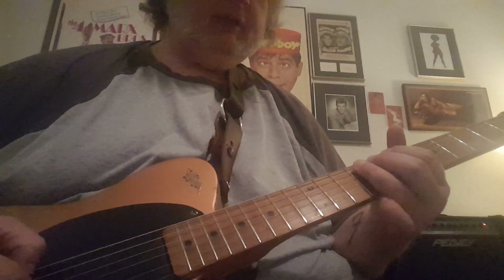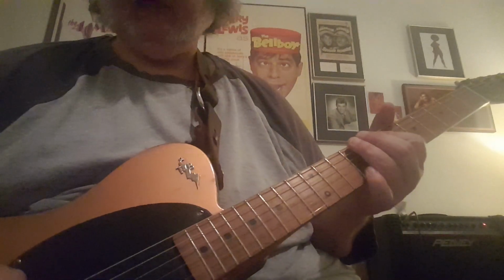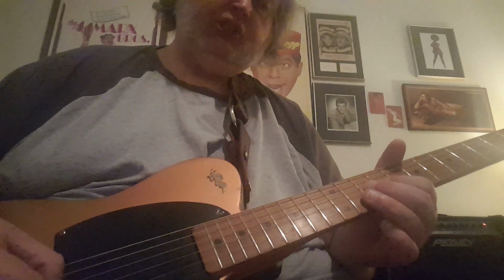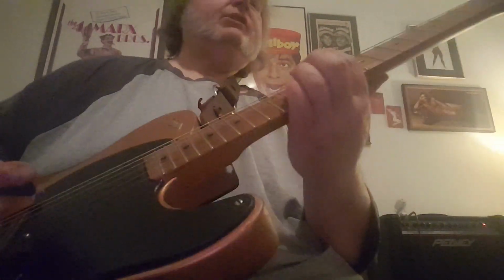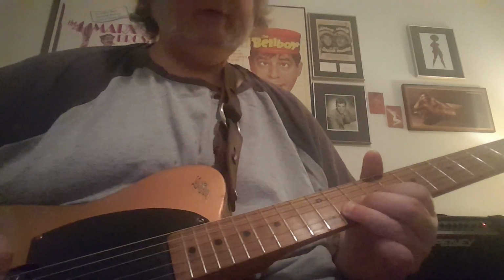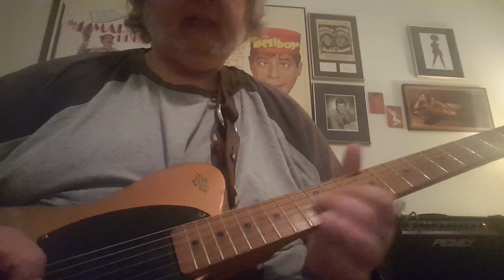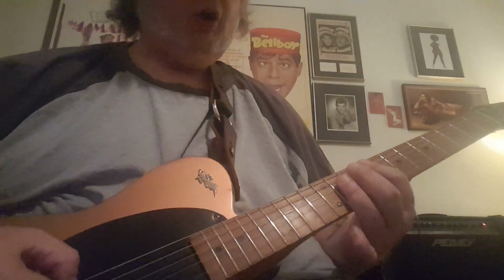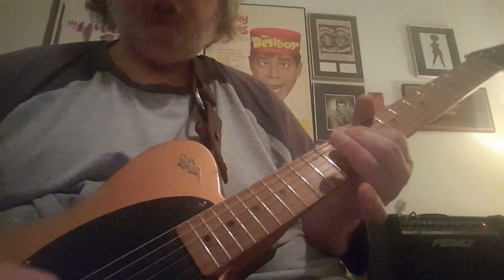The Mighty Heroes Sloppy Seconds Guitar Lesson Part 2 Solo